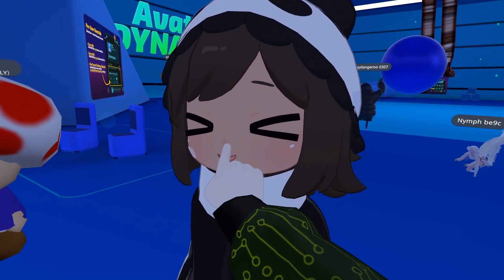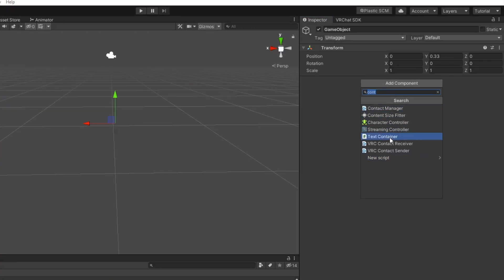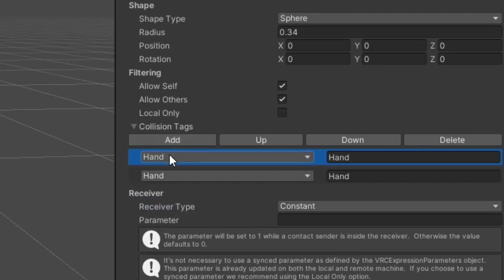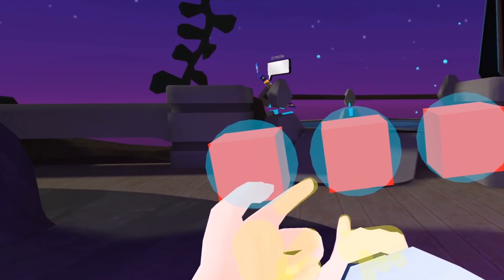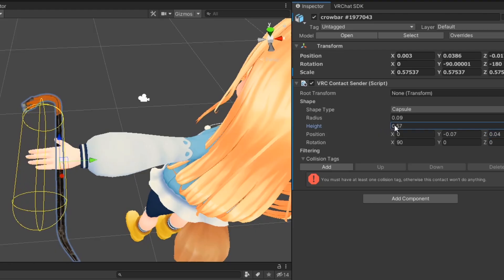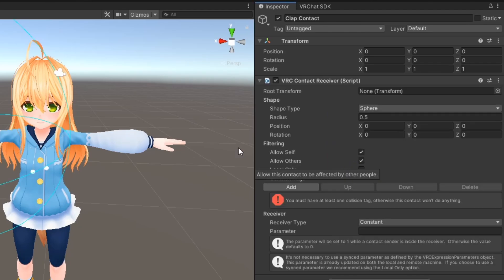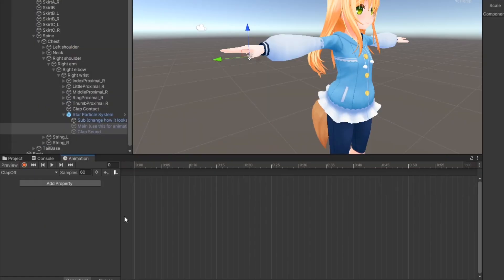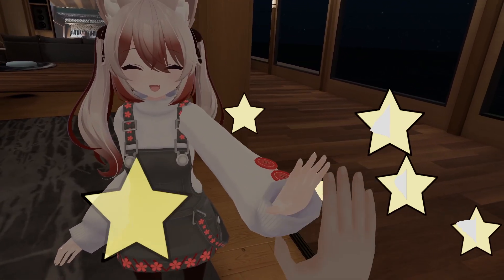VRChat Avatar Dynamics Tutorial - Contacts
With the avatar dynamics system of features, Contacts allow you to drive animations on your avatar when you or other players interact with them! This allows many features like grabbable objects, or having your avatar's face react when headpatted! This tutorial will show you how Contacts work, and also show you how to set up a high five particle effect using them!

0:00 - Intro
0:26 - Contact Types
1:00 - Contact Receivers: Shape
1:34 - Contact Receivers: Filtering
2:10 - Contact Receivers: Receiver
3:49 - Contact Senders
4:40 - Clap Effect Tutorial